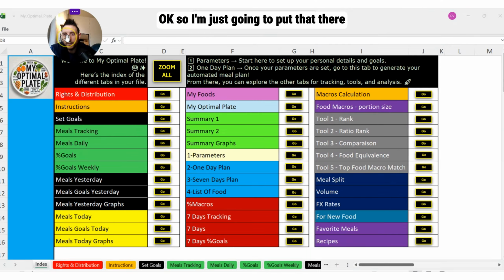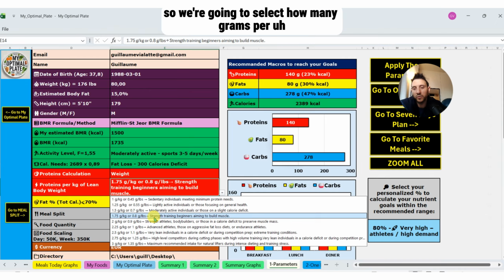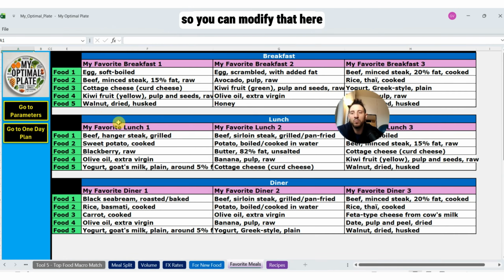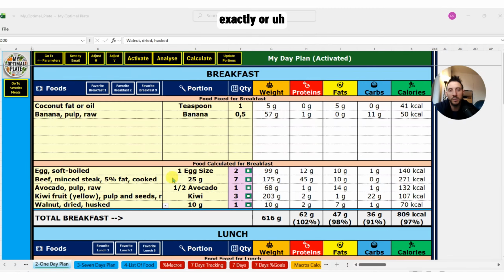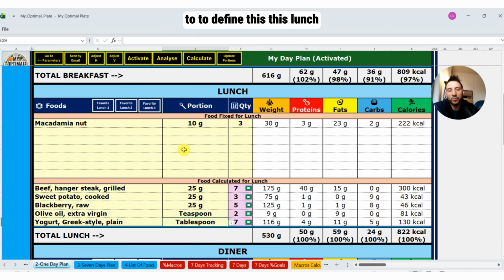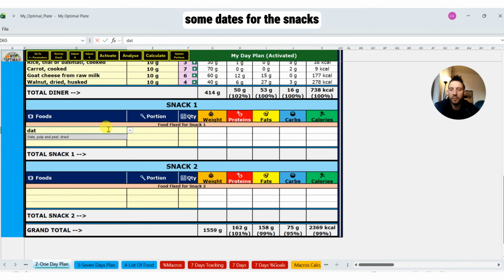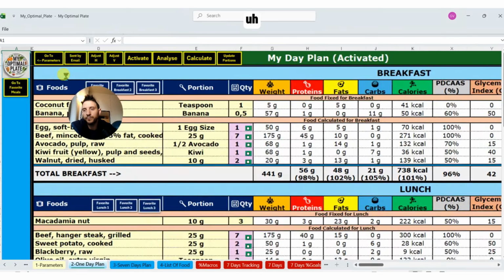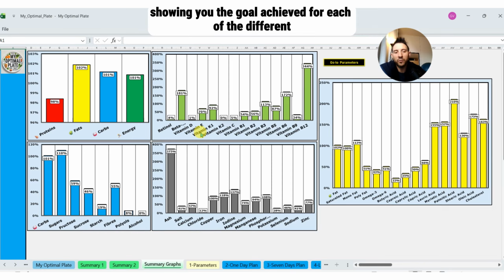My Optimal Plate Demo – Automated Macro Meal Planner (BMR, Macros, Meal Split & Portions in Seconds)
In this video, I walk you through My Optimal Plate, my licensed Excel-based nutrition system that automates your entire meal planning process.

You’ll see step-by-step how the app turns your body data into exact food portions that match your macro goals.

🔍 In this demo, I show you:

0:00 – Intro & licensed application
0:30 – Easy navigation inside My Optimal Plate
1:00 – Setting your personal parameters (age, height, weight, body fat, gender)
1:30 – Calculating your BMR (Basal Metabolic Rate)
1:53 – Choosing your activity level
2:00 – Setting your calorie needs based on your goal (muscle gain or fat loss)
2:25 – Automatic macro calculation (proteins, fats, carbs)
3:05 – Choosing your meal split (how macros are distributed across meals)
4:00 – Selecting your foods for each meal and see how the system calculates portions and number of servings to perfectly match each meal’s macro targets
12:10 – Sending your full day meal plan directly to your phone by email
13:43 – Final results analysis & outro

⚙️ What My Optimal Plate does for you

Calculates BMR, TDEE & calories automatically
Sets your macros based on your goals
Distributes macros over your meals (including intermittent fasting setups)
Calculates exact food quantities and portions to match your macro targets
Emails the results so you always have your plan with you
No more guessing, no more manual calculators, no more random apps.

Eat smarter. Train harder. Let the system handle the math.